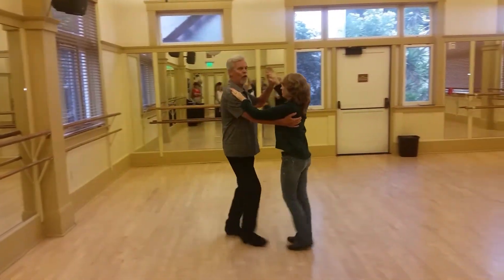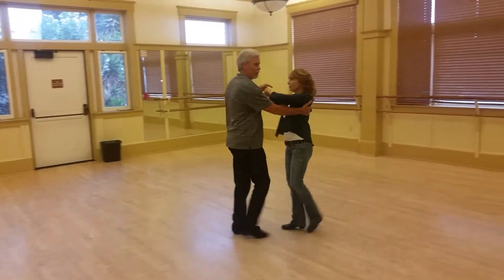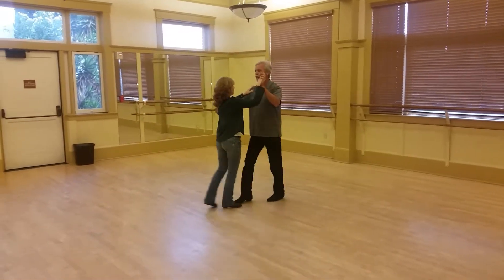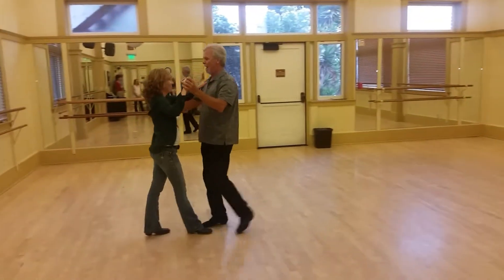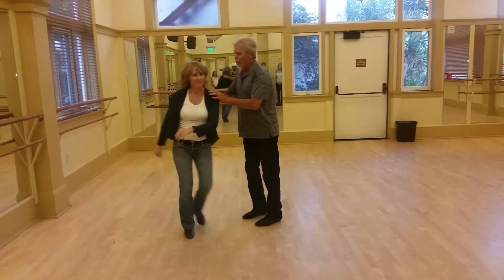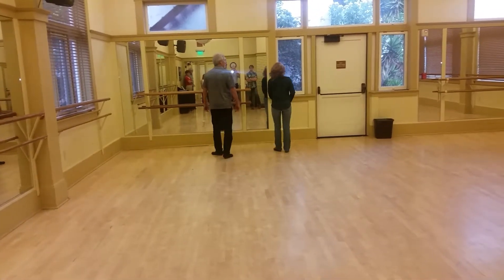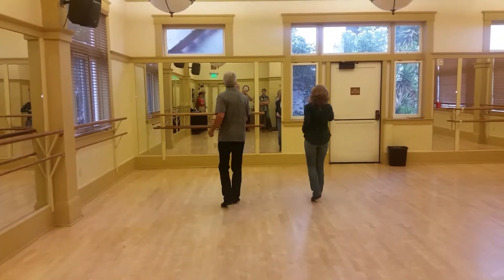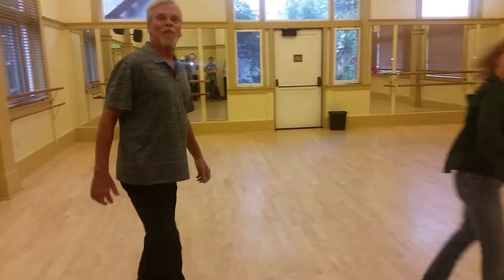countrydance5678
July 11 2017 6:30 class.  Added shoulder catch. And drill for turns to practice